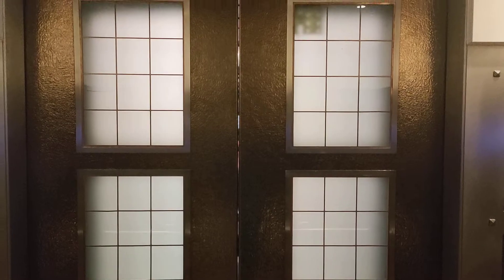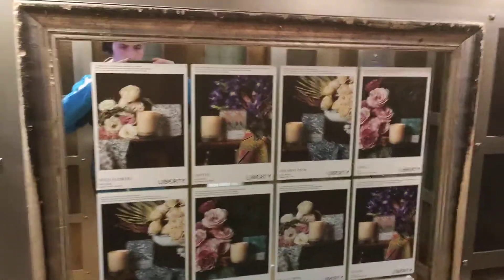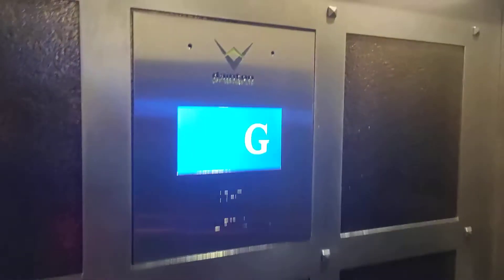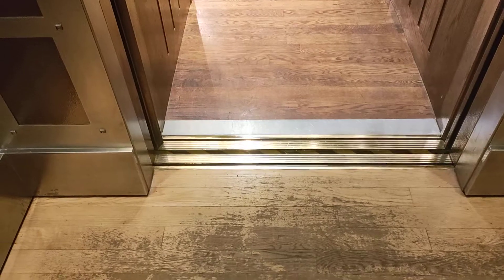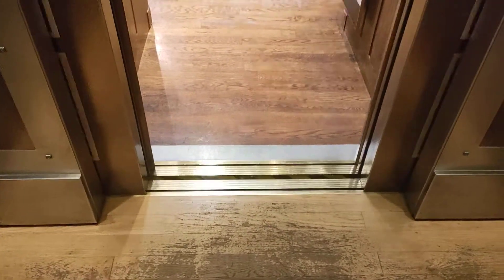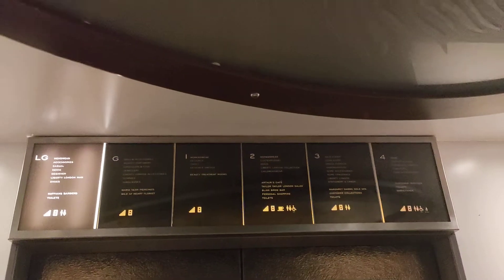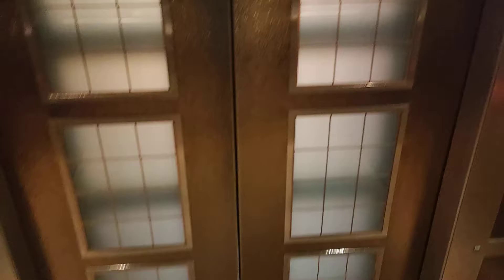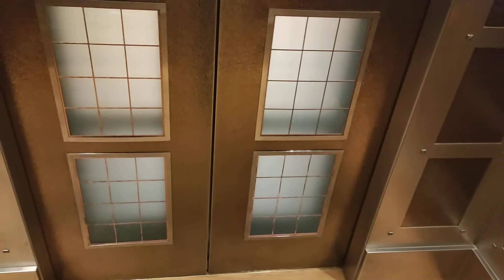2000 D&A (Modernised By Dainton) Lift @ Liberty in Regent Street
Serial Number - C3471